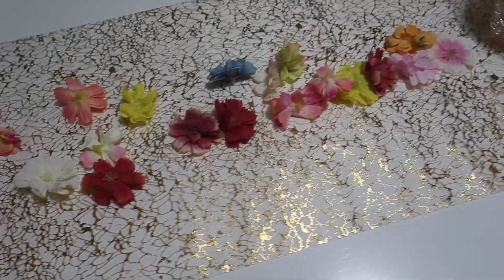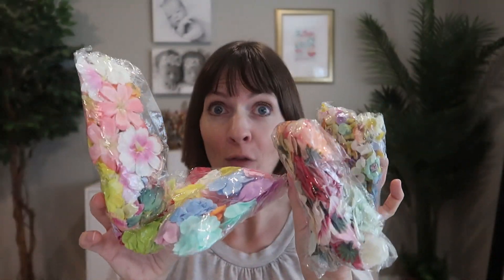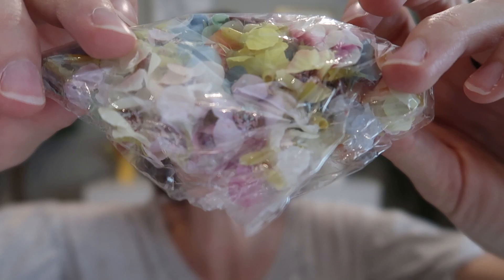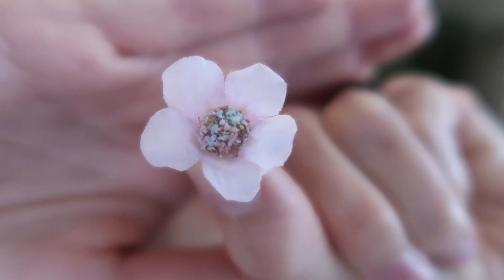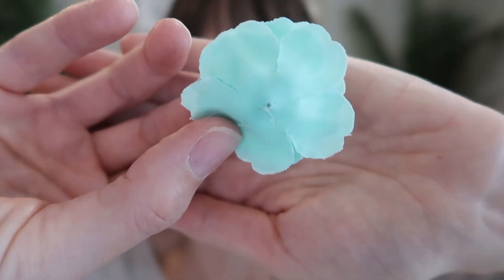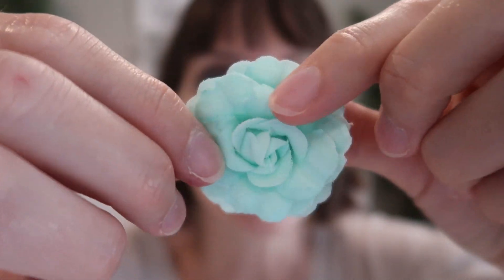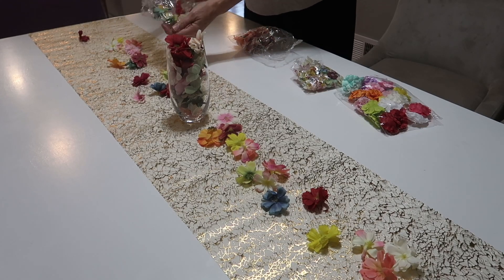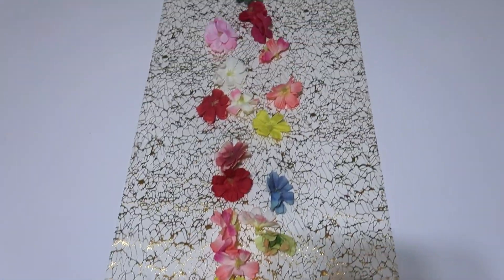Pack of 217 Mini Faux Silk Flowers - Demo + Review